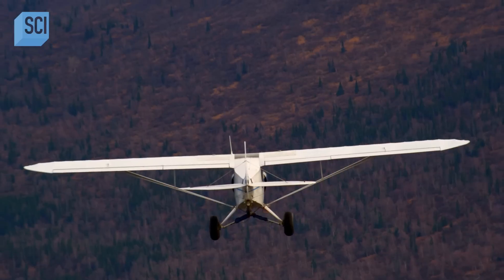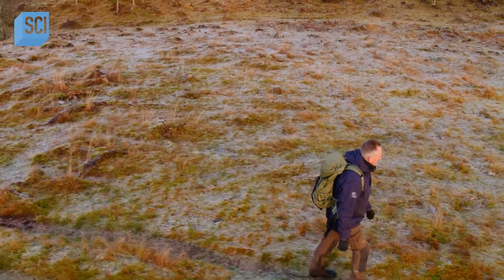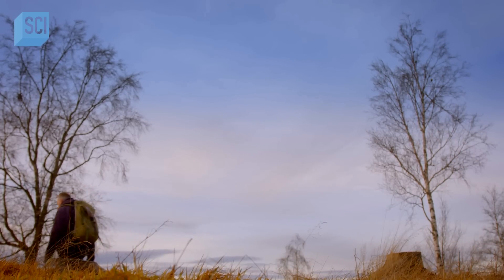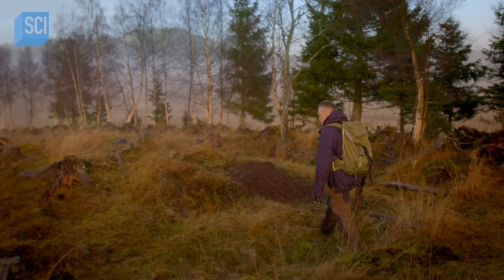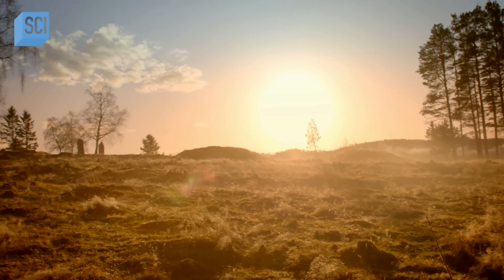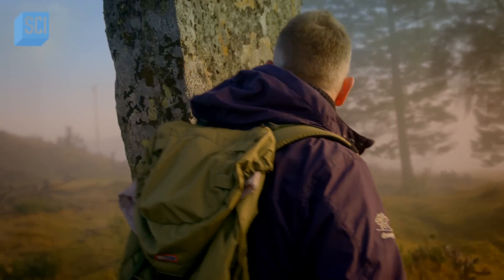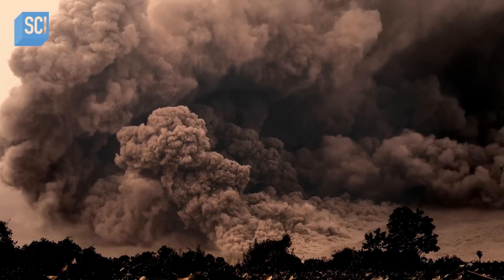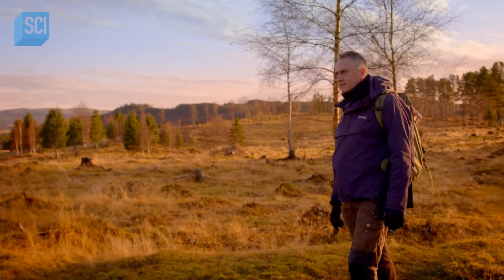An INSIDE LOOK at Viking Burial Grounds! | What On Earth | Science Channel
Archeologist David Hill travels to unidentified man-made structures that he believes are Viking burial grounds!